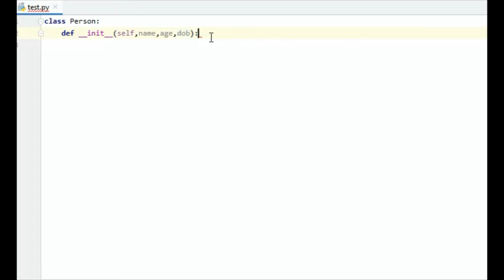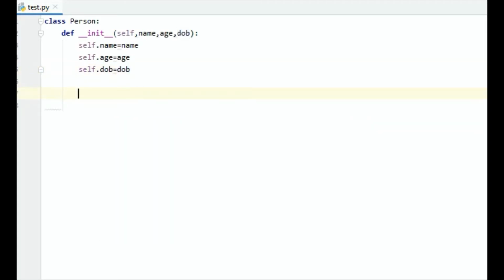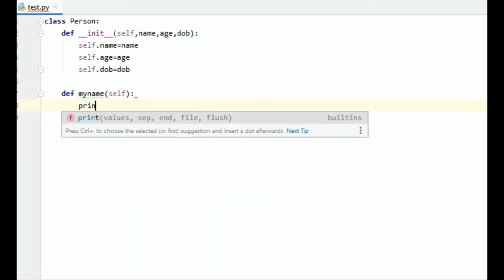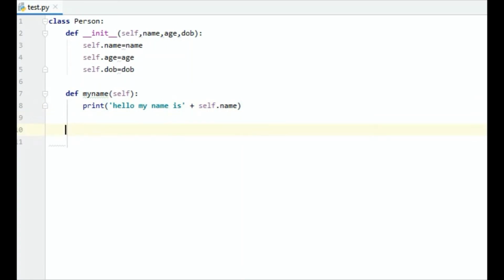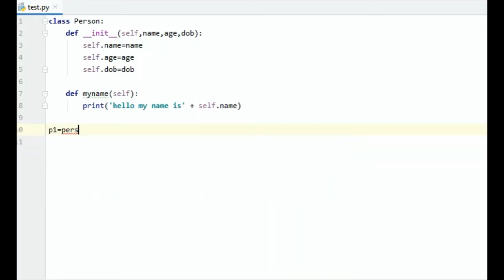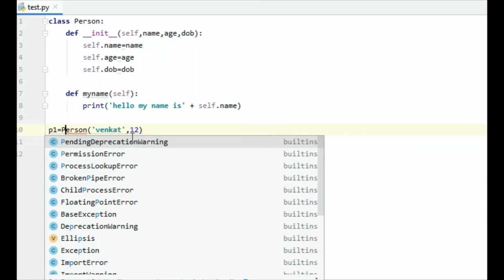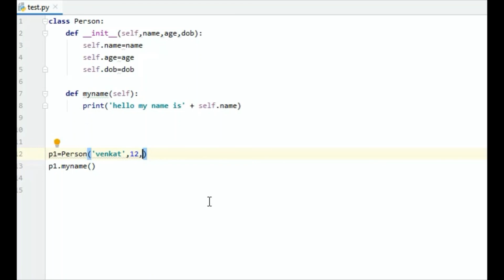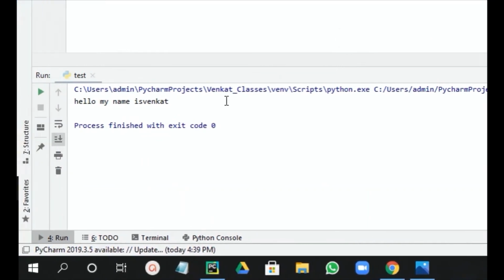python classes part 2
coding by seventh grade
multiple methods
classes topic
part 2